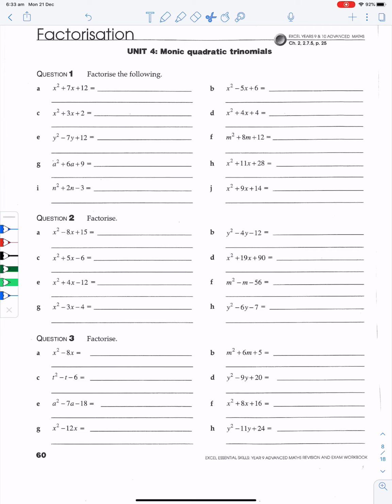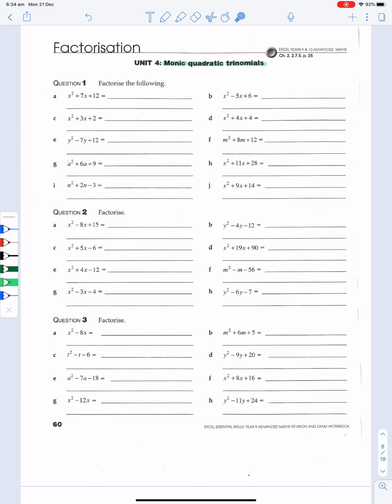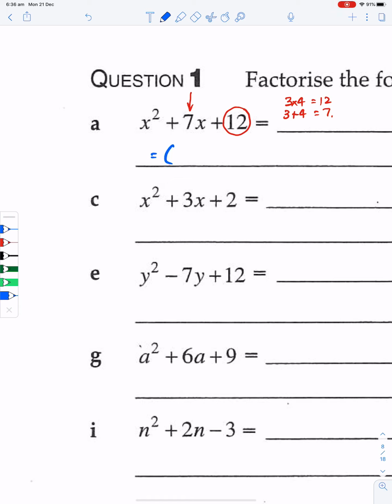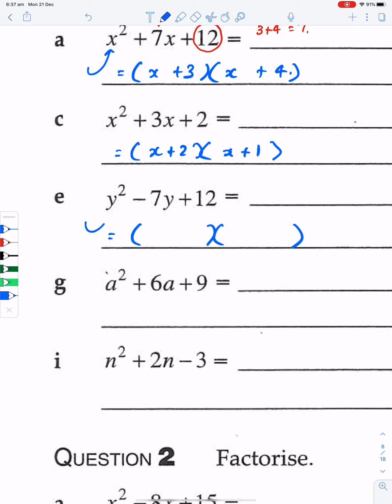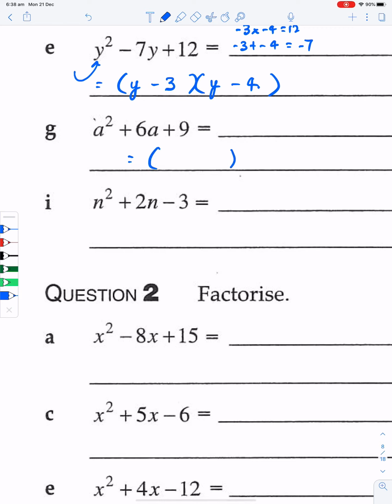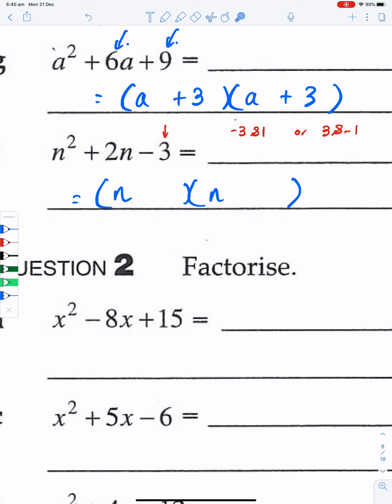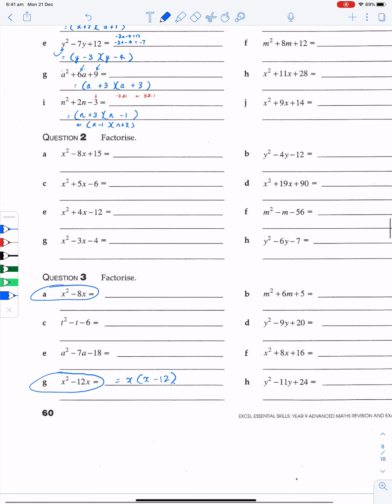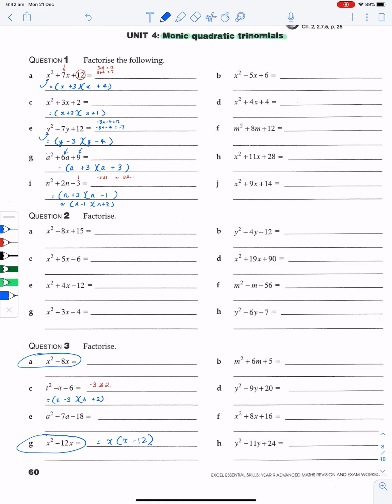Factorising video 4 - Monic Quadratic Trinomials